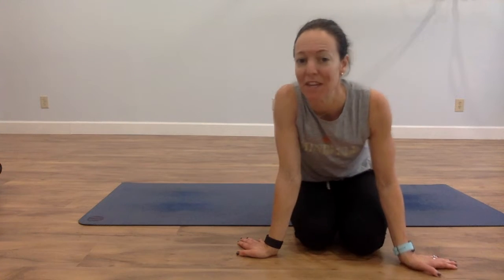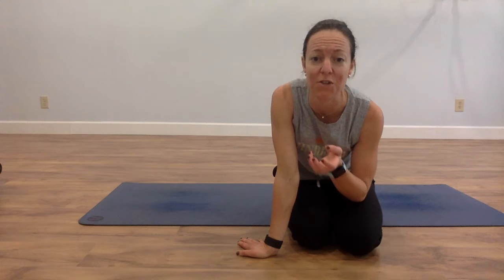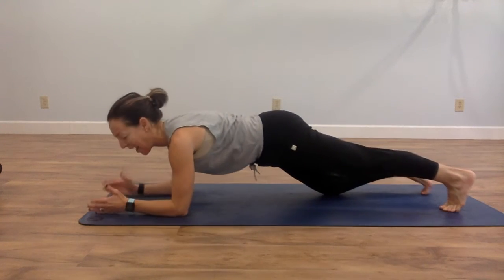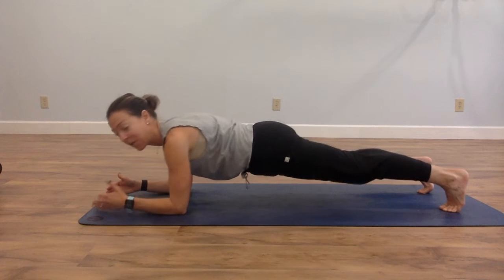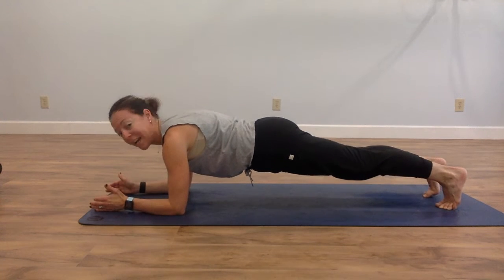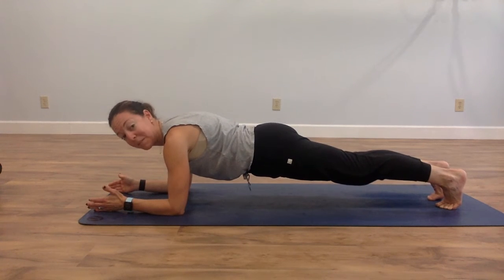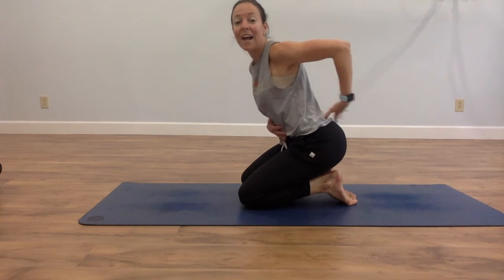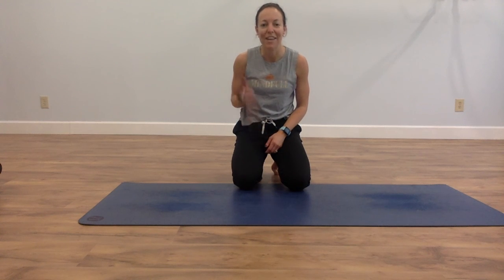Plank Tips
Are you planking wrong? Can you make a slight tweak in your posture and allow this pose to be more effective at building core strength?

Take a look and try it out.

Maintain a straight line from head to heels, despite your natural curves. No butts in the air/no pyramids.